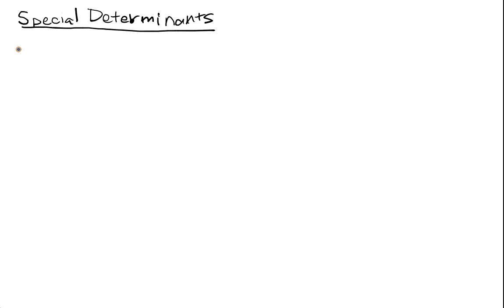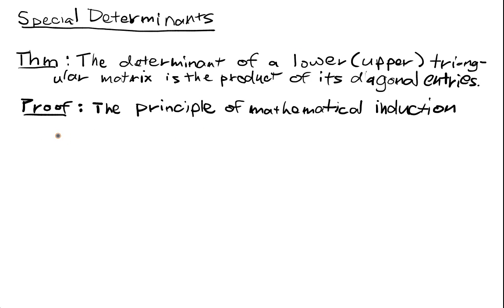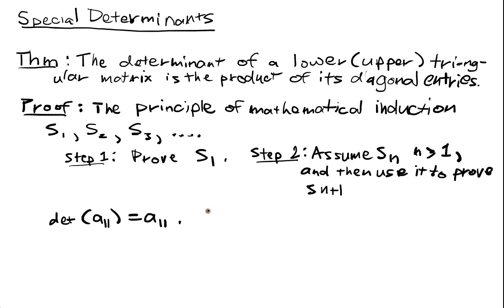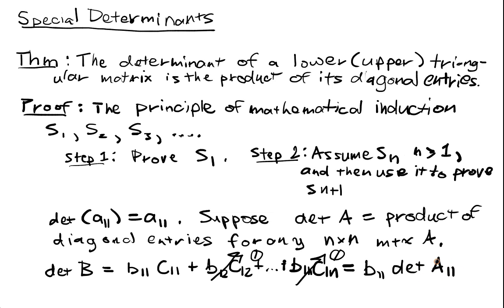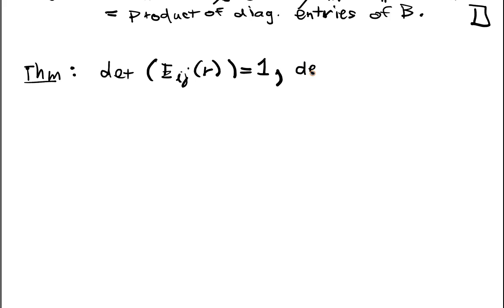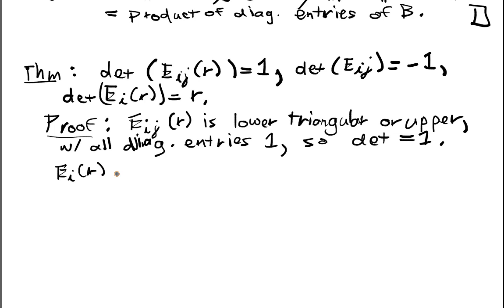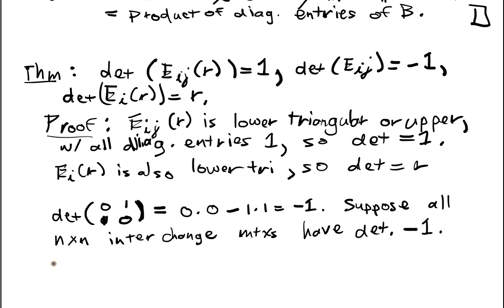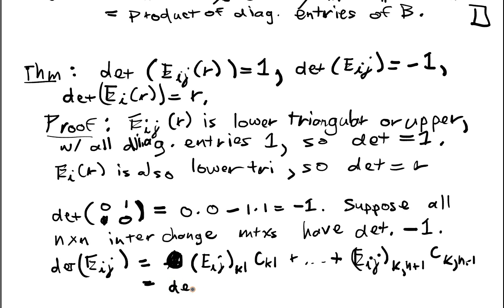Determinants Lecture Part 3: Special Determinants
Here, we show how to compute the determinants of the upper and lower triangular matrices, and then apply this to compute the determinants of the elementary matrices.